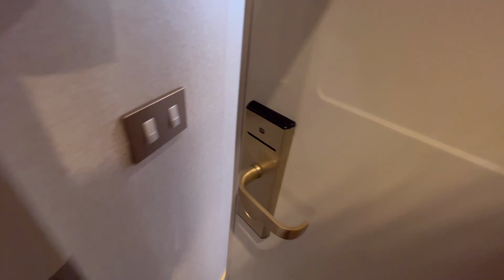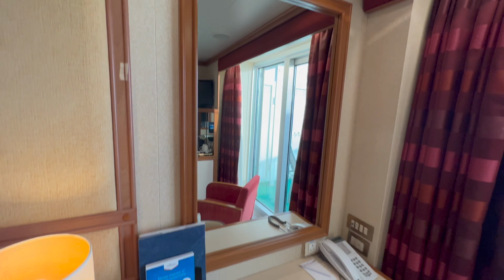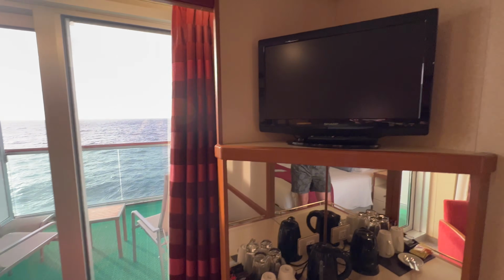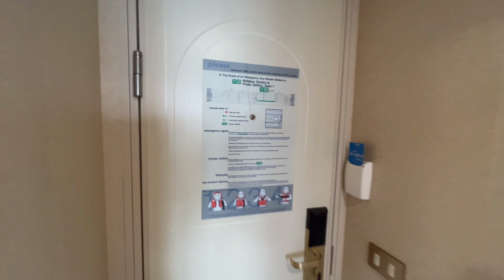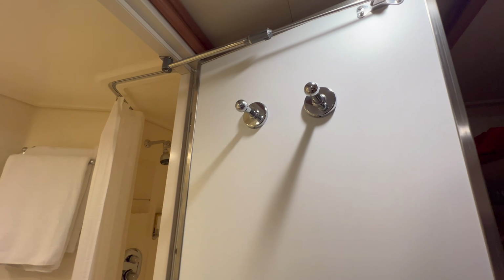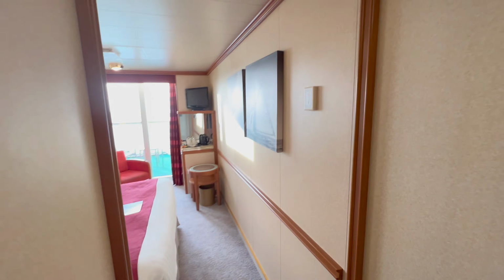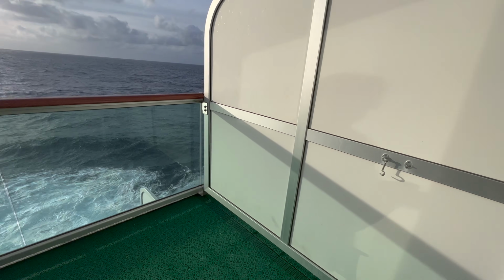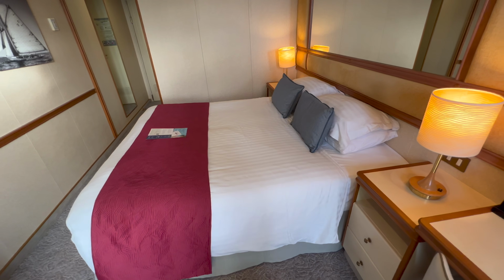ANNOYING LOCATION? P&O Azura - Standard Balcony Cabin Room tour: C434 cruise (4K HD)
In this video, I'll be giving you a full and detailed room tour of a Standard Balcony cabin onboard P&O Azura, one of the older ships from P&O Cruises.

This room is D404, which means you're on deck 9 of the ship, entirely surrounded by other passenger cabins.

If you're new to my channel, hello! I'm Fraser, and I'm hoping to use my channel to help expose you to as much of the cruise industry as possible, in order to help you decide which ship, cabin and cruise would be best for you!